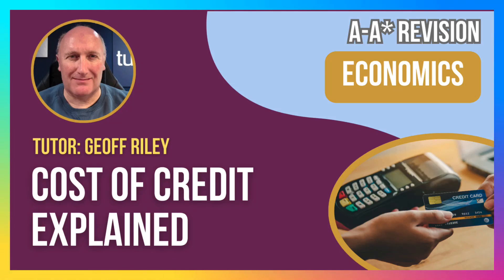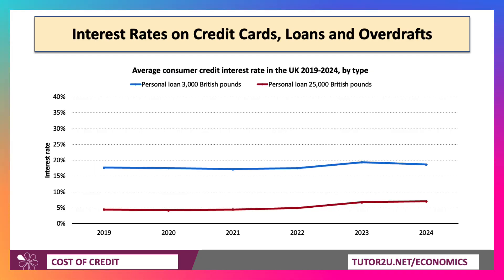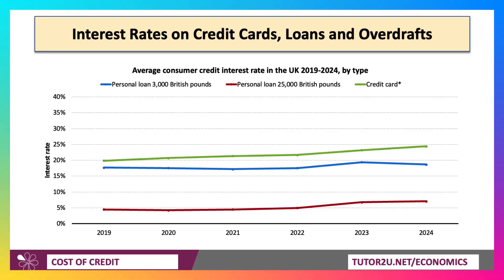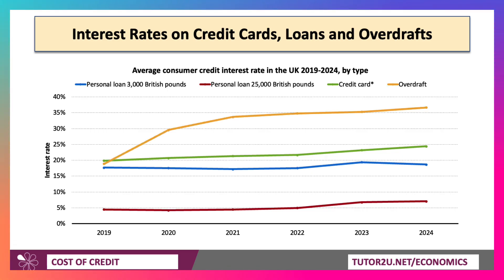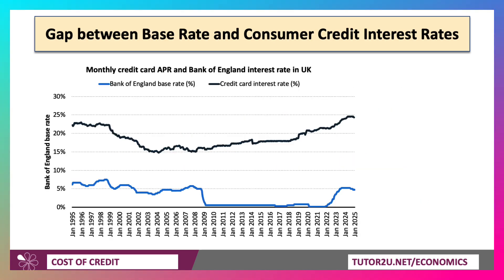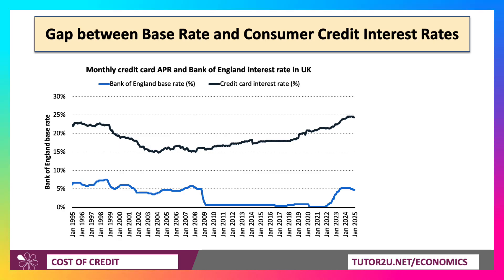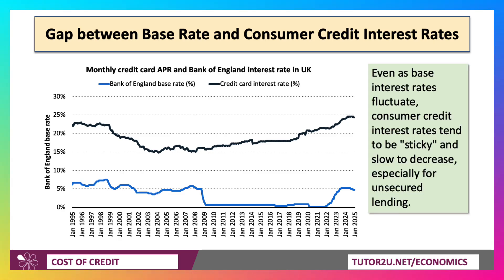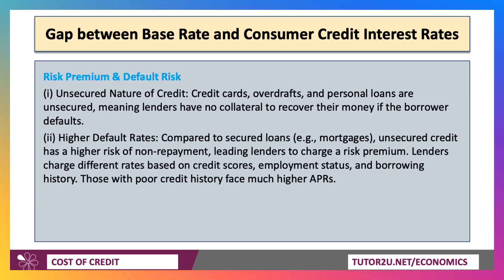The Cost of Credit – Why Borrowing is Expensive!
Why do credit card interest rates remain high even when the Bank of England cuts the base rate? In this video, we dive into the cost of credit—exploring why unsecured lending (like credit cards and overdrafts) comes with a hefty price tag.

We cover risk premiums, default risks, and why many borrowers face sticky interest rates despite monetary policy changes. Plus, we break down how consumer behavior, like low price elasticity of demand, affects borrowing costs. Get ready for key insights into how credit markets really work!